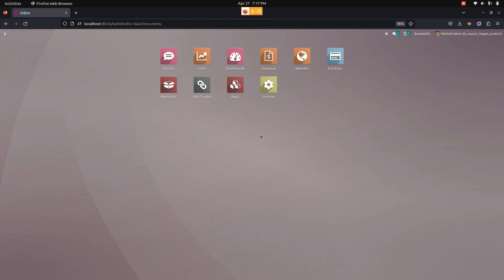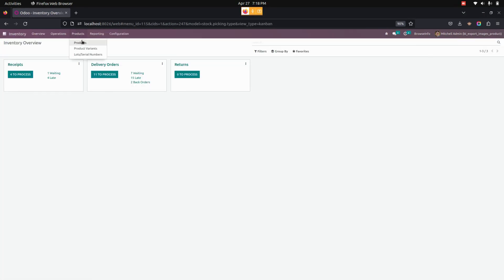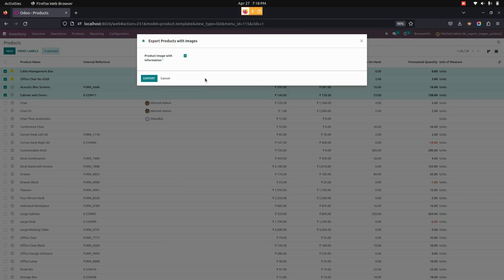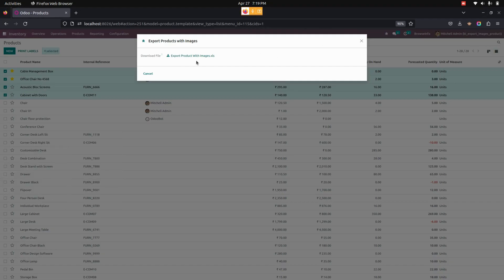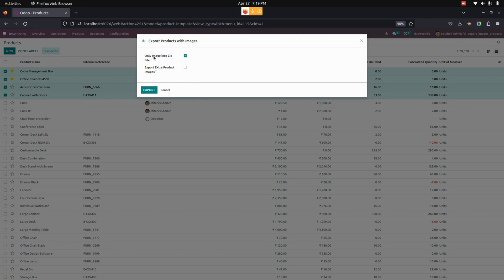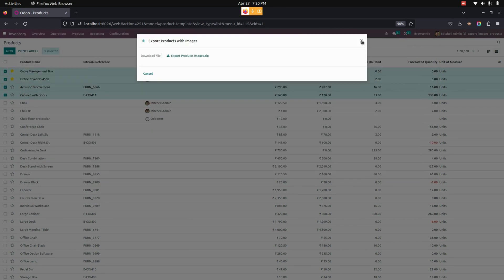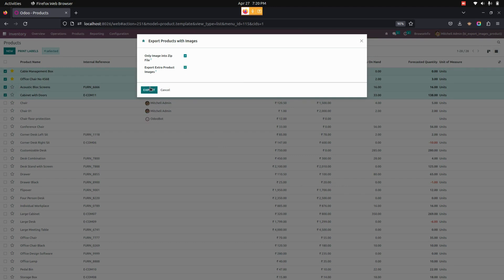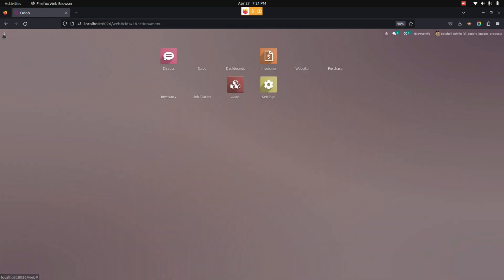Export Products With Images As Zip Files | @Odoo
Export Products with Images odoo app helps users to export their products with detailed information and high-quality images, this app also includes a wide range of product details like the product's price, name, category, etc.

This app provides a feature to export and download product data in Excel or in a zip file along with product data. When you tried to export, in Wizard users can choose whether to download it as an xls file or in a zip file.

Feature of This Odoo Apps :

-- Export Images into Excel File
-- Export Images into Zip File

1. Automated Sale Order Processing
2. Customer Progress Billing-Invoice in Odoo
3. Bundle Product Pack Advance App